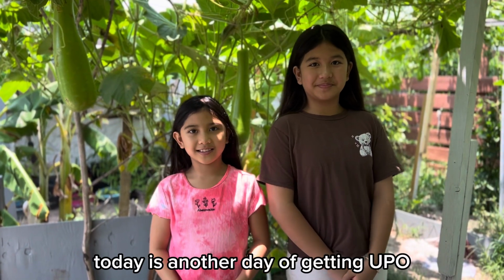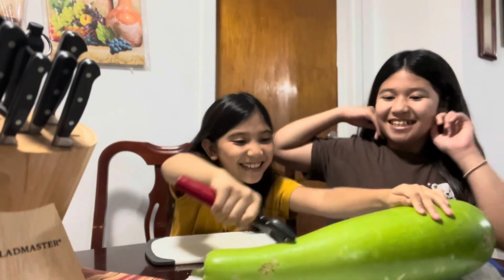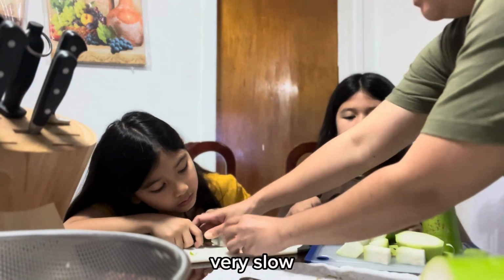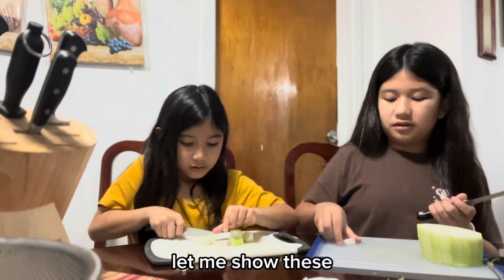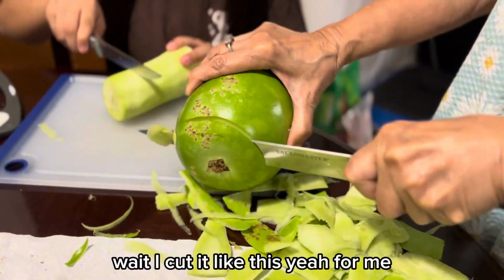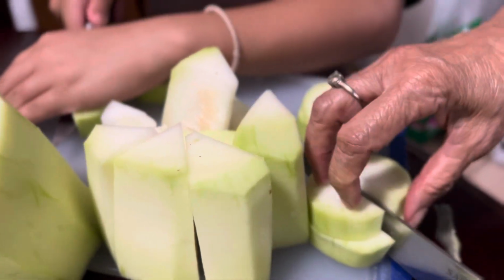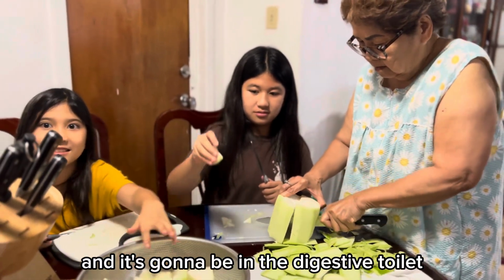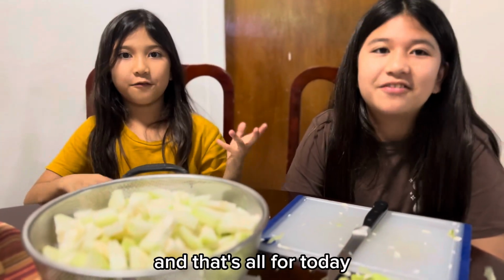Helping Grandma to chop ‘UPO’